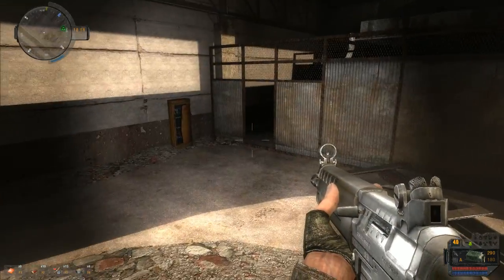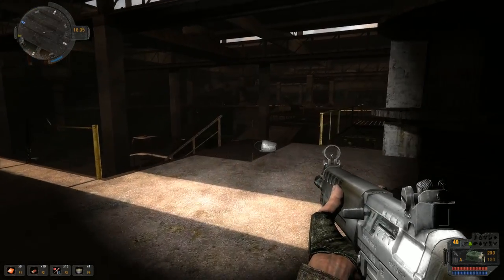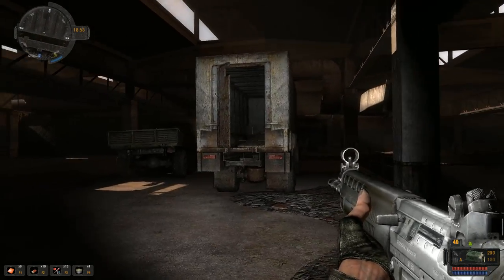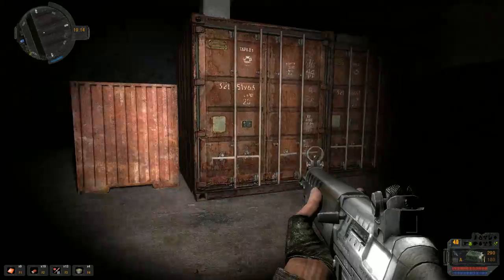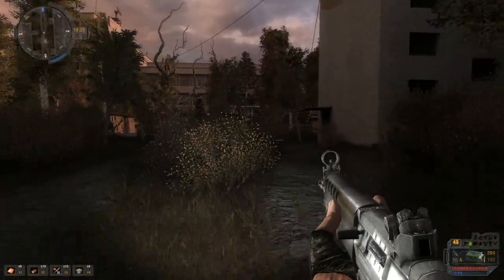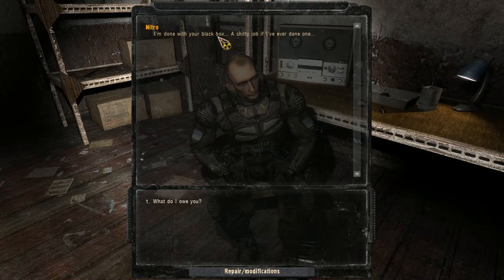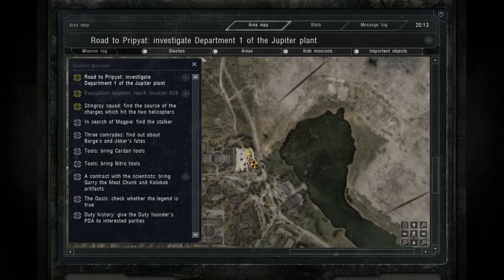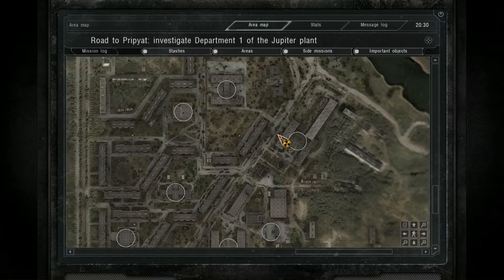STALKER : Call of Pripyat - Part 25 - Black Box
We leave Jupiter and learn what was on the black box in Stingray 1.

Come with me to The Zone.

Hints and tips are appreciated, but please, no spoilers.

Play Everything!

S.T.A.L.K.E.R.: Call of Pripyat is a first-person shooter survival horror video game developed by Ukrainian video game developer GSC Game World for Microsoft Windows. It is the third game released in the S.T.A.L.K.E.R. series.